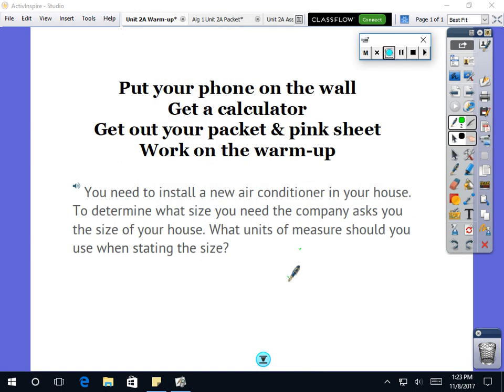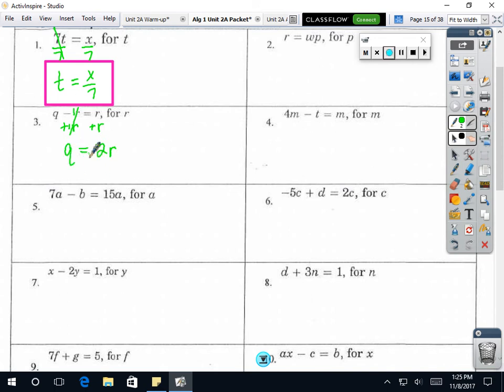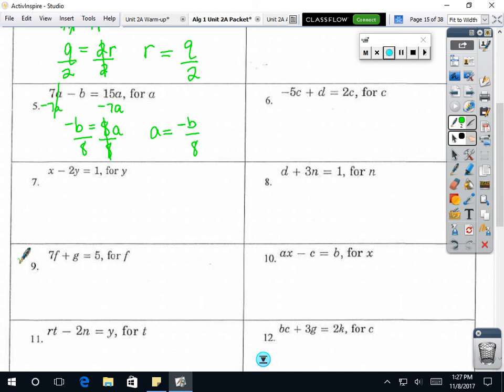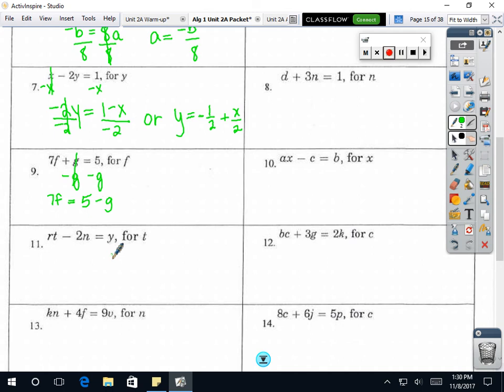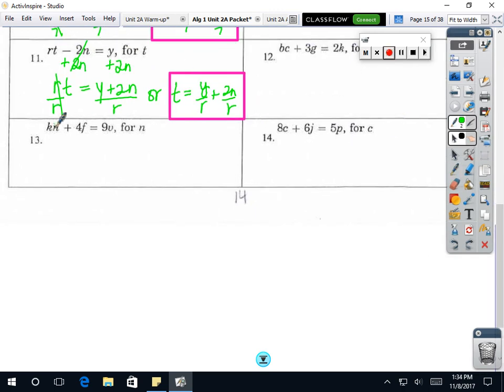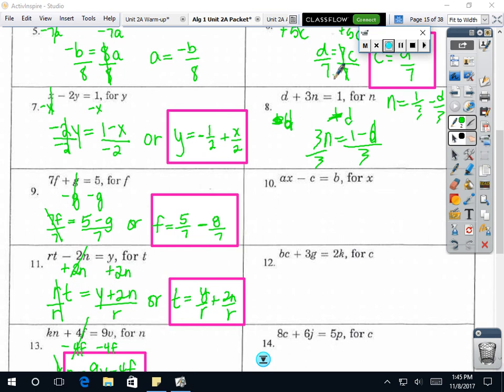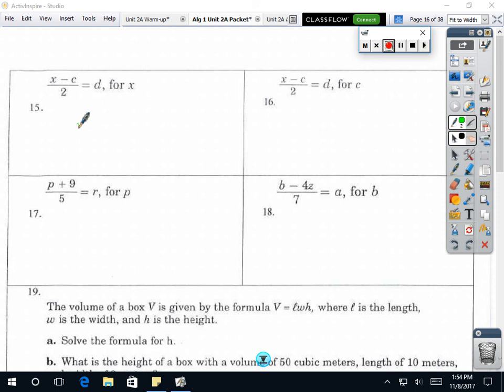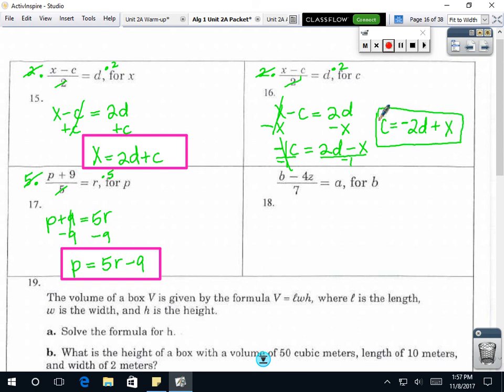Alg 1 Unit 2A 11 8 17